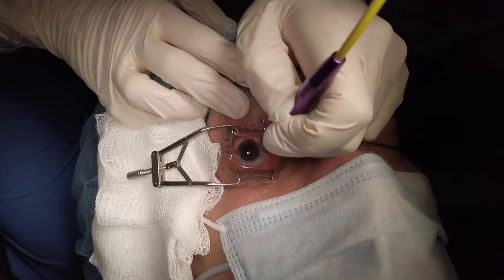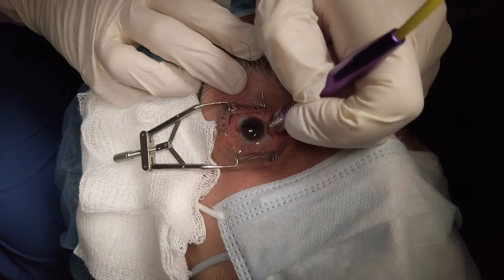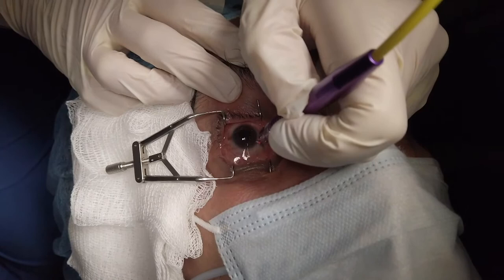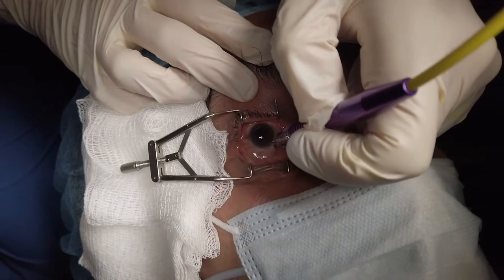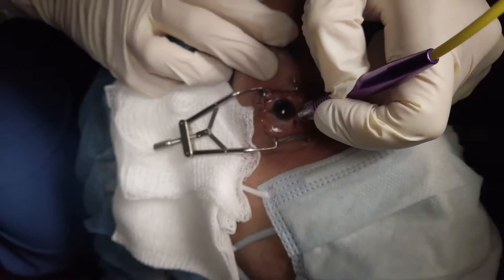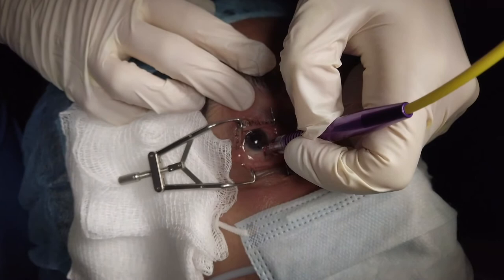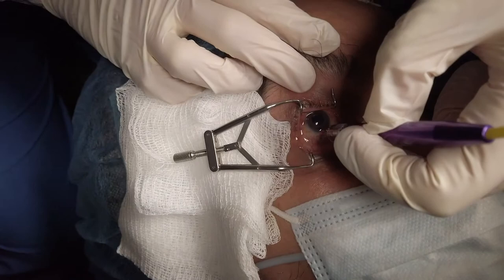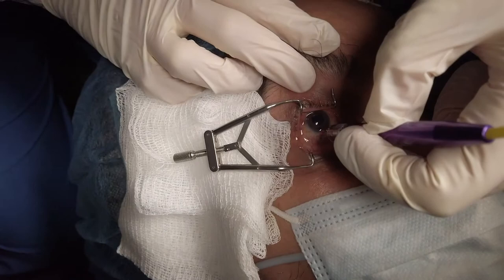G-Probe Cyclophotocoagulation (CPC)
Surgeon: Aakriti Garg Shukla, MD  |  Narrator: Lindsay Machen, MD  |  Year: 2020

Dr. Shukla performs a G-probe CPC in a blind, painful eye.